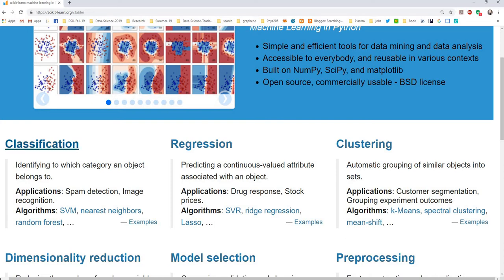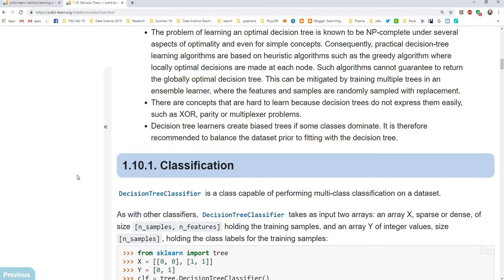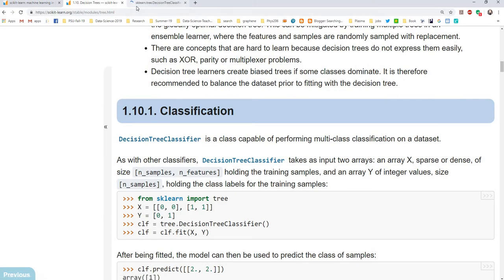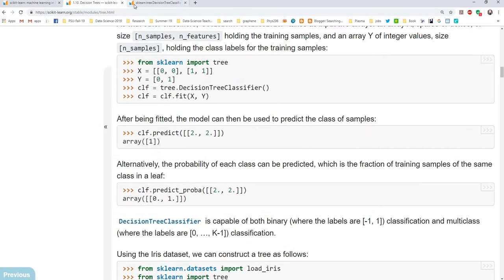Scikit Learn Intro